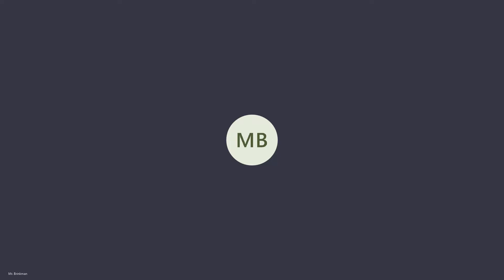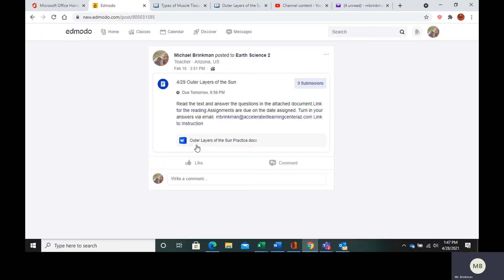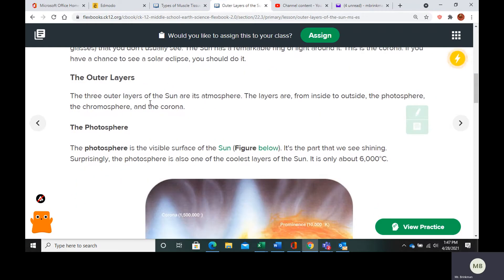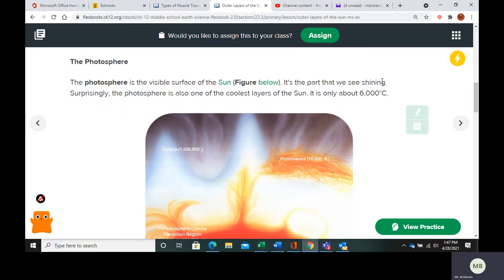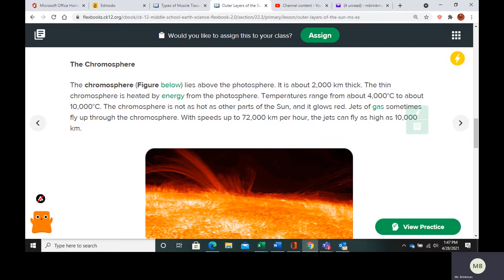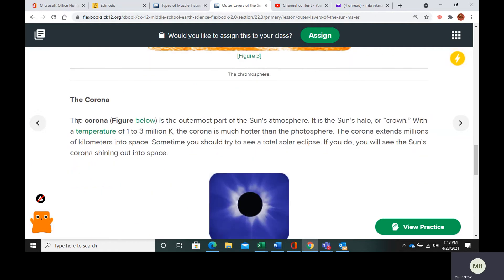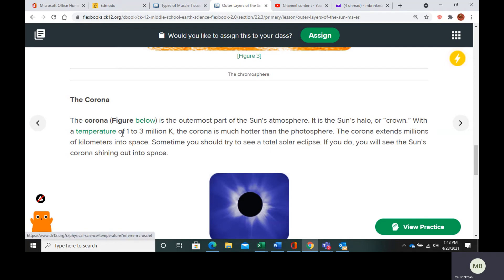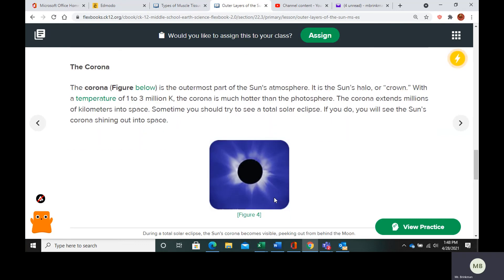Outer Layers of the Sun Instruction